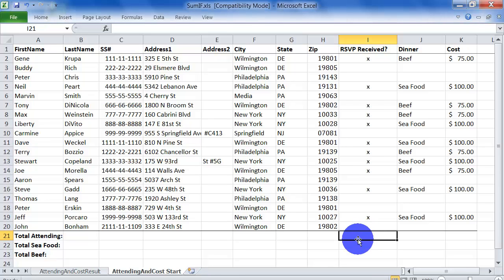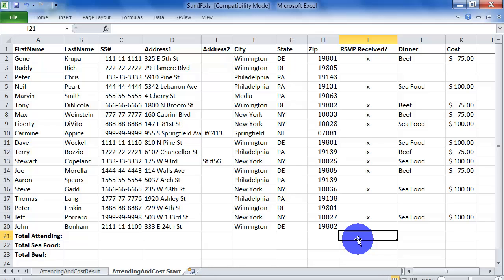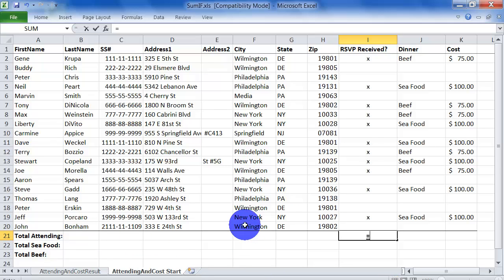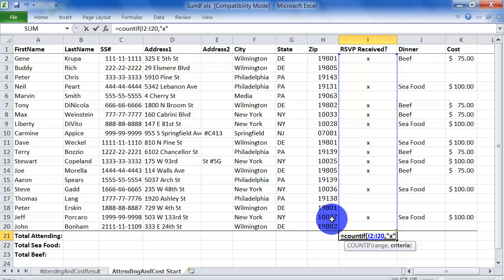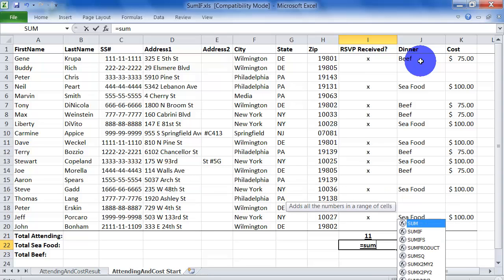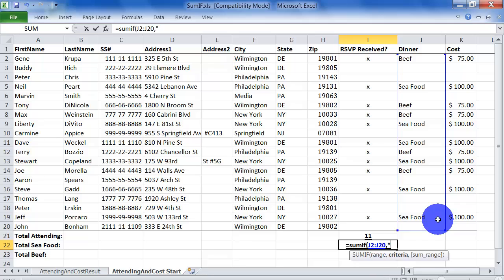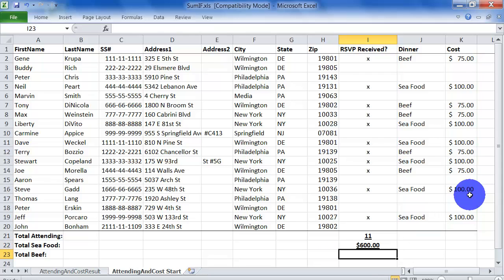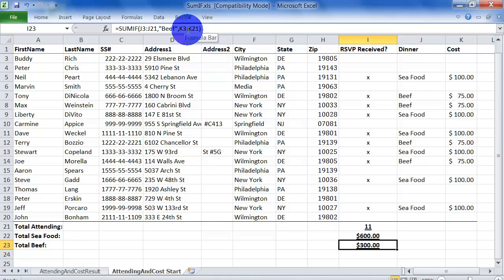Excel Sumif and Countif Functions - All Versions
Please comment on what would make this video better or let me know if there is something else you would be interested in seeing.